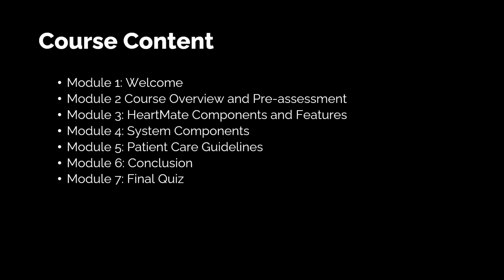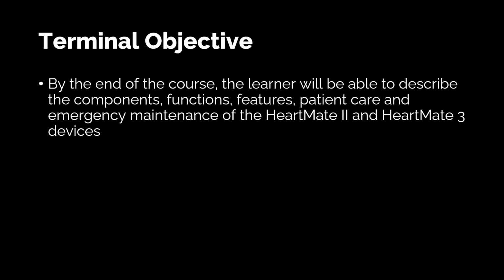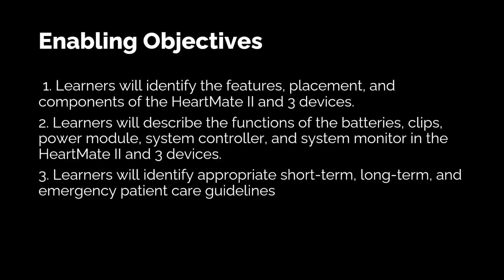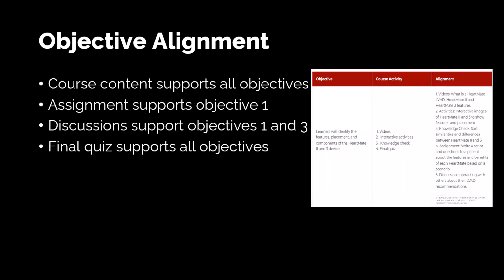Week 7 Course Abstract